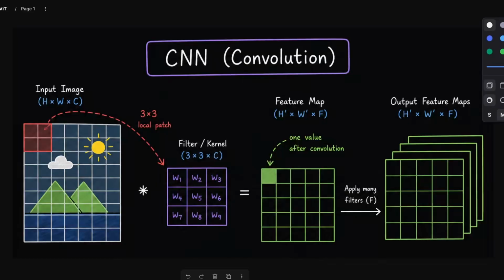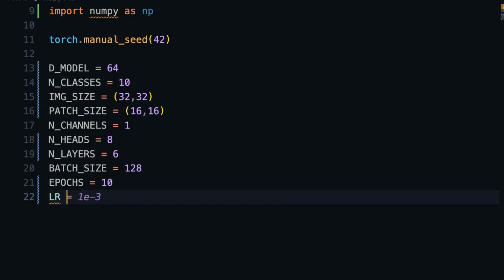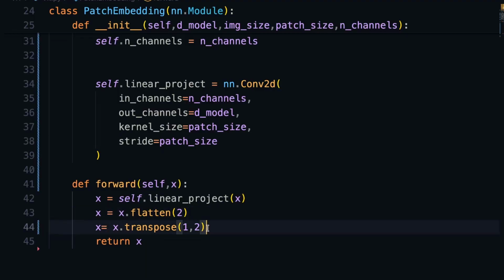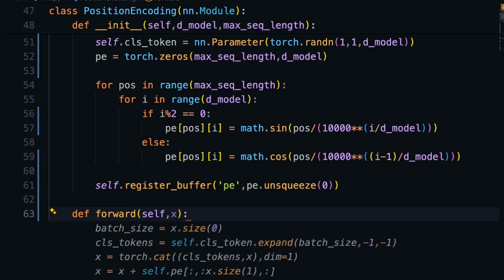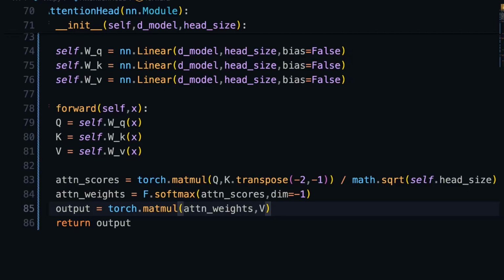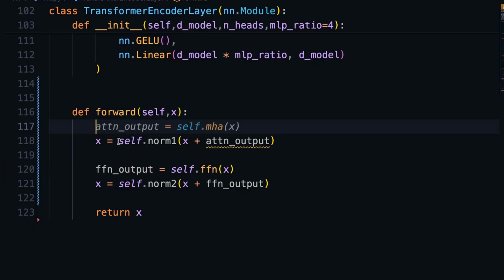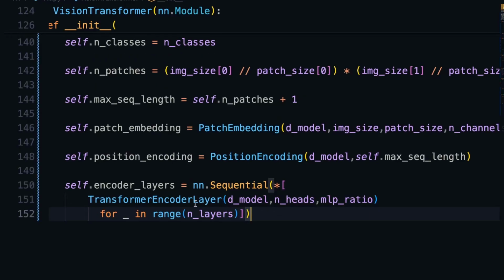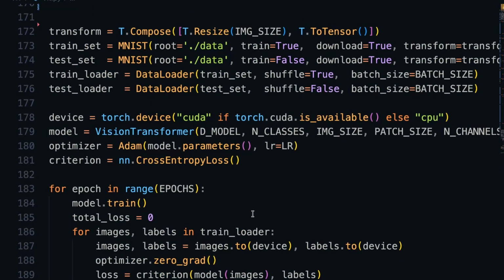The Transformer Learns to See — Coding ViT From Scratch in PyTorch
We take the Transformer we built from scratch in the last video and teach it to see. This is the Vision Transformer — ViT — coded completely from scratch in PyTorch and trained on MNIST.

00:00 — Intro
01:01 — Why Not Just Use CNNs?
02:53 — The Core Idea: Patches as Tokens
08:23 — Patch Embedding
16:25 — The CLS Token
18:53 — Positional Encoding
26:15 — Attention Head
32:00 — Multi-Head Attention
35:40 — Transformer Encoder Layer (Pre-norm + GELU)
40:17 — Classification Head
41:03 — Full Vision Transformer
48:34 — Training on MNIST
52:25 — Outro